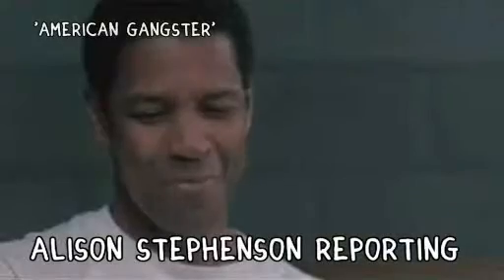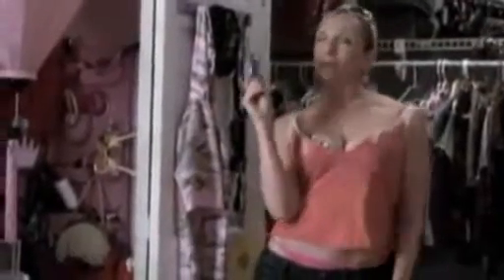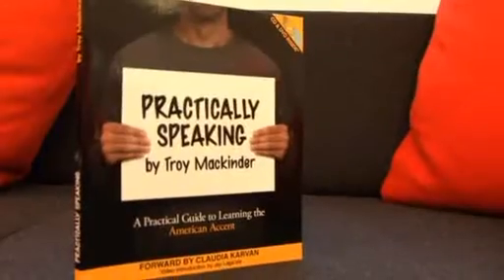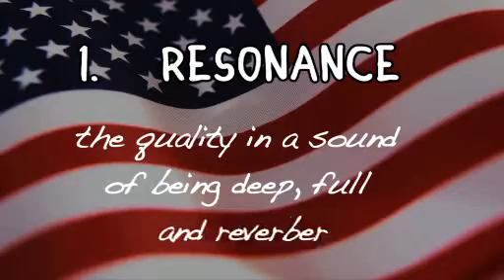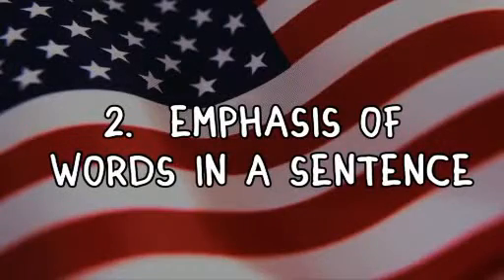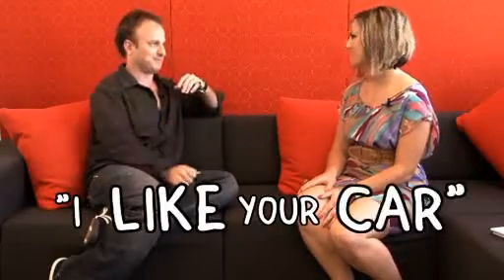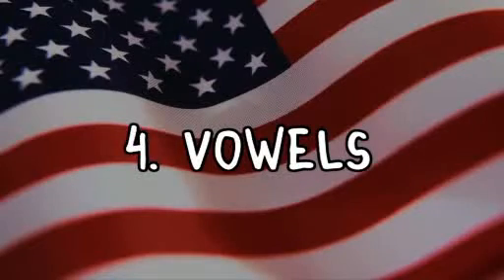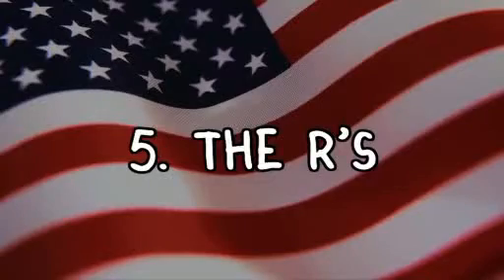Video news com au